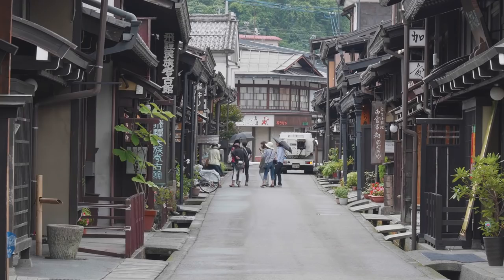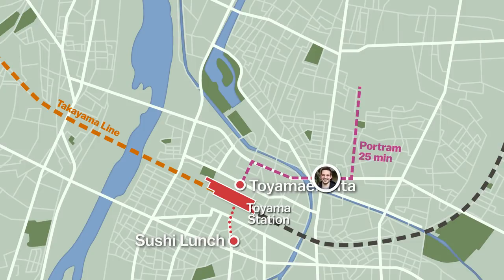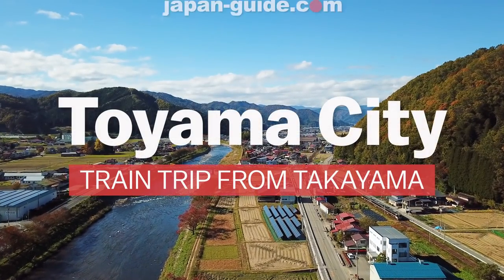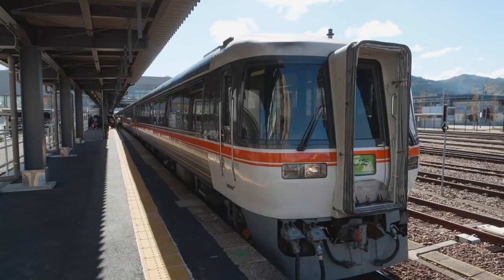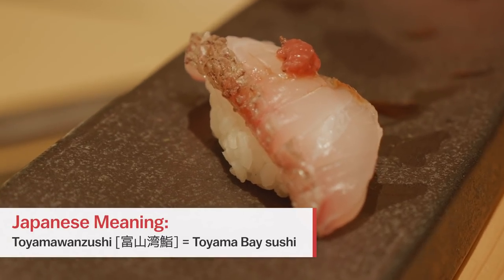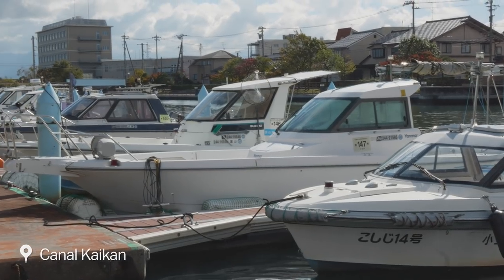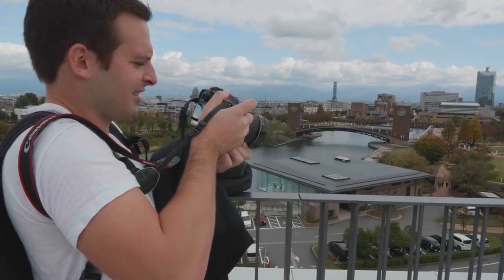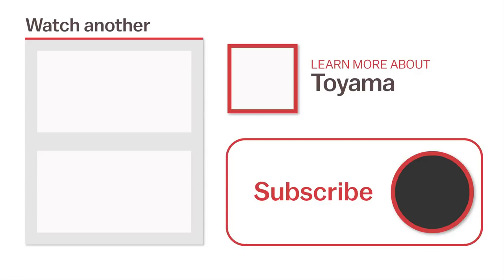Exploring Toyama City from Takayama | japan-guide.com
In this video we explore the city of Toyama after departing from the town of Takayama. There we will enjoy a scenic boat ride, try out some local sushi, visit a museum and take in some nice views of the city from its rooftop.

- Video Credits -
Host and Narrator: Sam Evans
Videographer: Charles Sabas
Producers: Sam Evans, Stefan Schauwecker & Export Japan